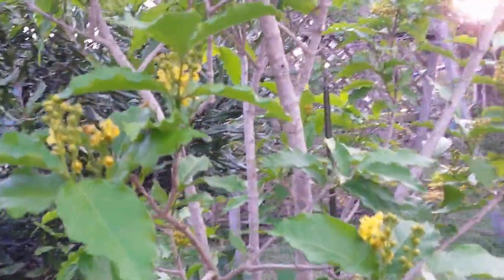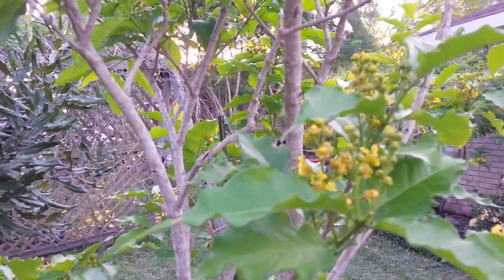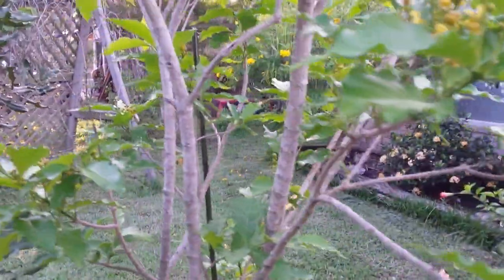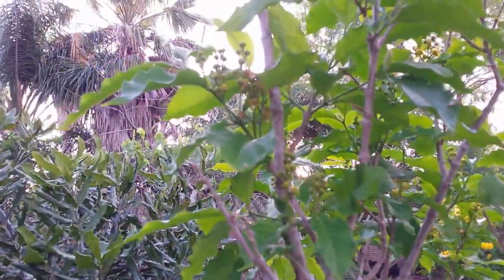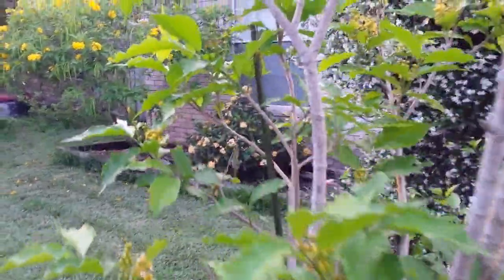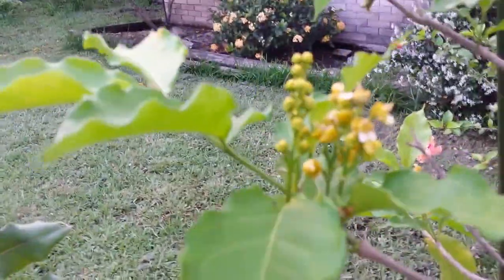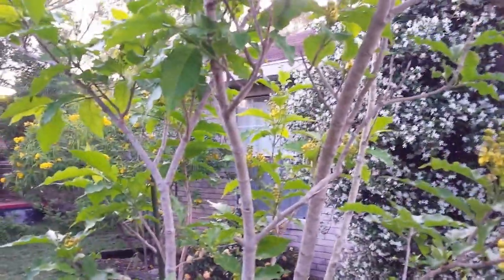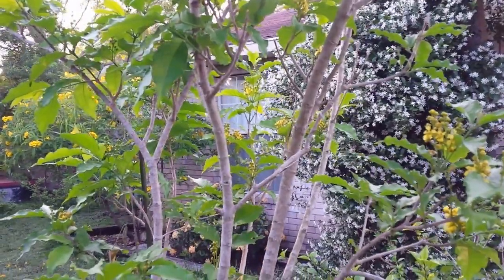Peanut Butter Tree Update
Even more blossoms on the Peanut Butter Tree.  If they all become fruit it will be a large harvest this year.